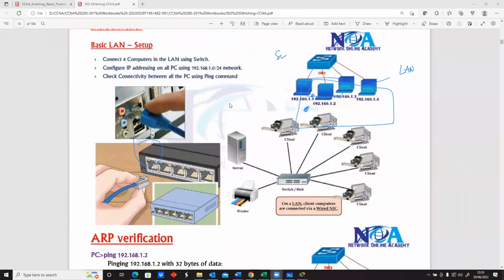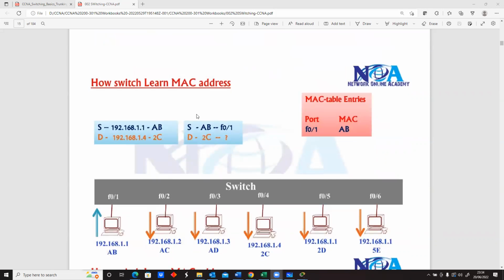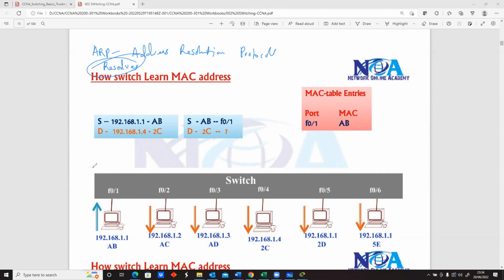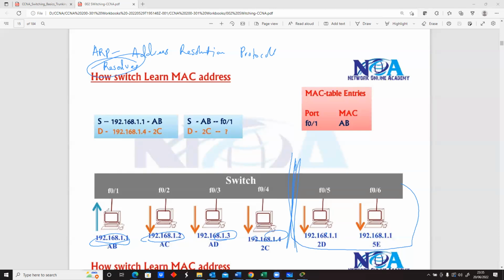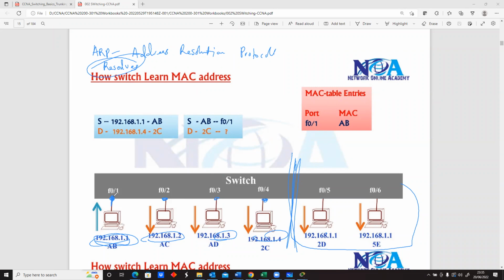CCNA 200 - 301 | Lesson 61 | MAC Address , ARP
In this lesson we will introduce you to MAC Addressing and ARP